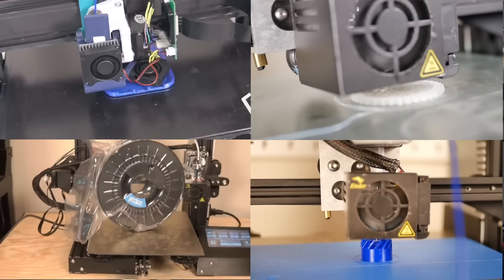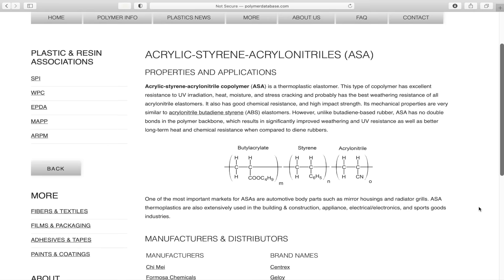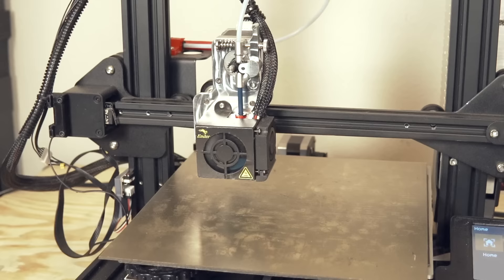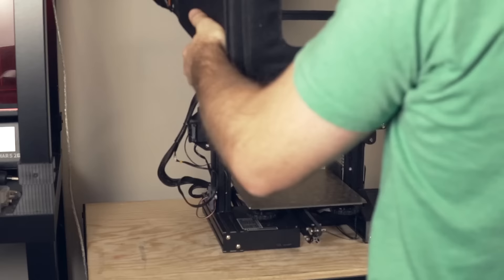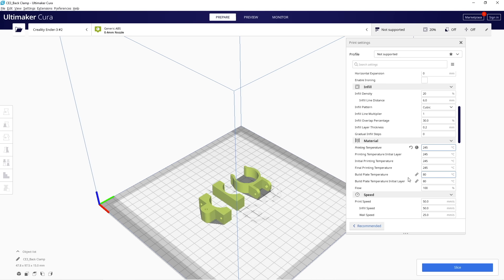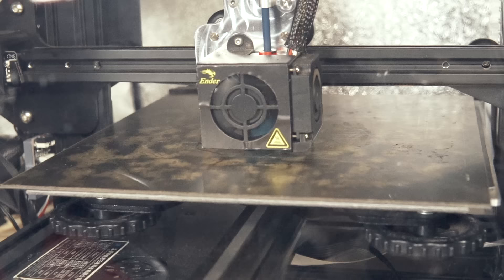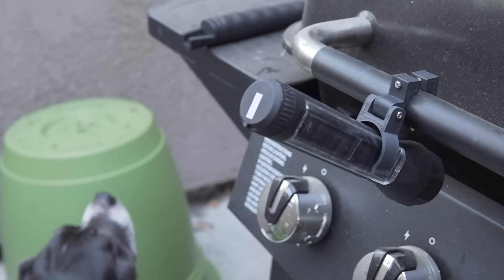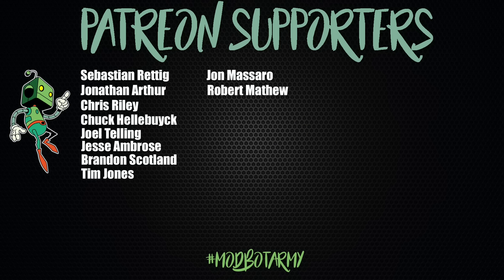3d Printing ASA For Beginners (Ender 3) Most Underrated Filament?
In this video, we take a look at what goes into 3d printing with ASA and awesome filament that has high strength, heat deflection, and UV resistance. We are going to take a look at the properties of this filament, go over how to print with ASA, and do some printing on our Ender 3